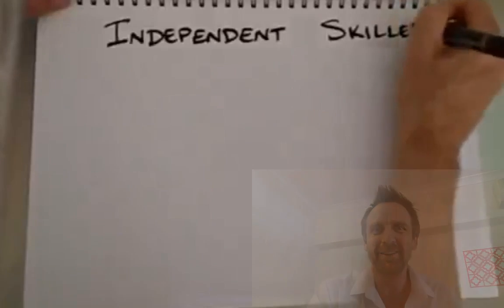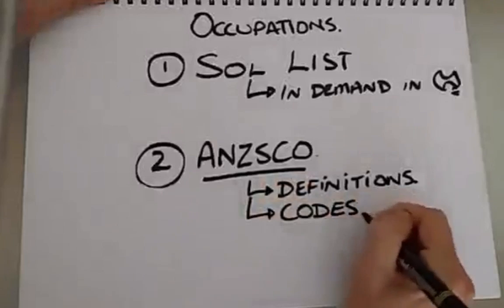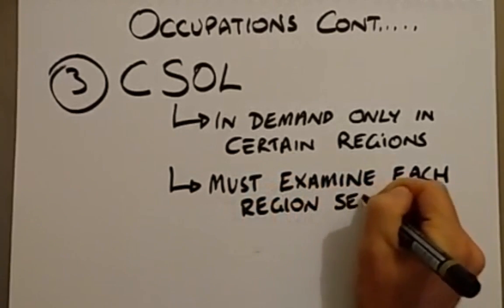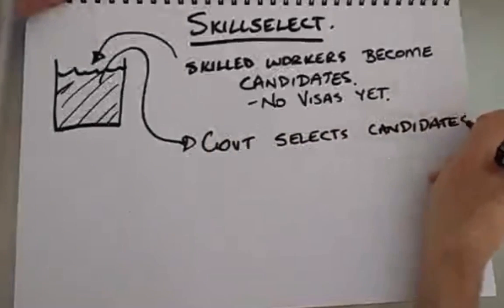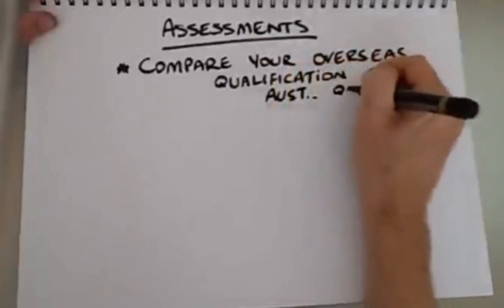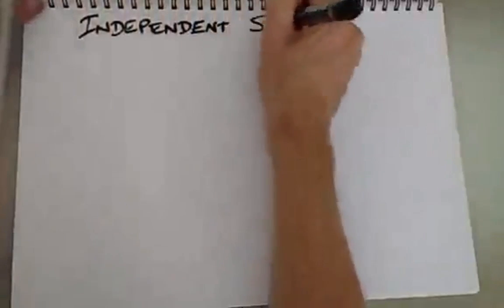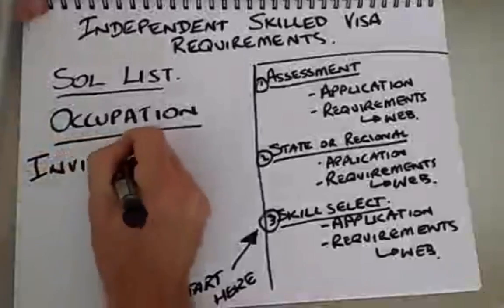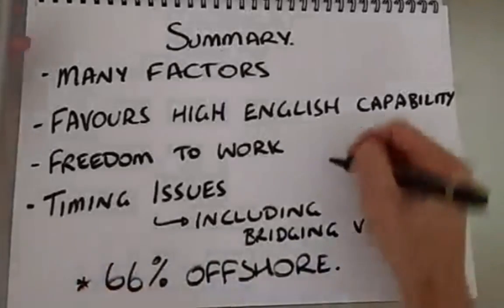Independent Skilled (SOL/CSOL) Visas Overview 2016 *See note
2018 Update **NOTE: The lists in this video have changed name. The SOL is now called the MTLSSL. The CSOL is called the STSOL.**

A quick explanation of  Skillselect, Assessments, Occupations, SOL + CSOL List and the visas. This video should help you how to approach the how the process works.

THIS IS NOT ADVICE and you should contact 123 Migration or other registered migration agents directly for advice on your particular situation. You can find a full list of registered agents at the MARA